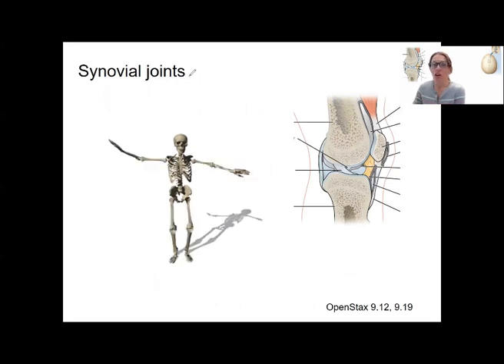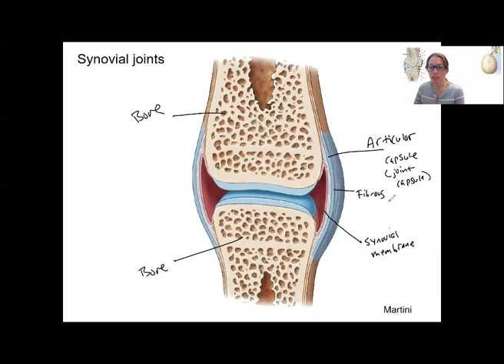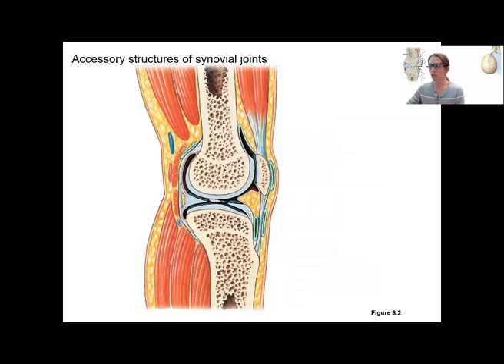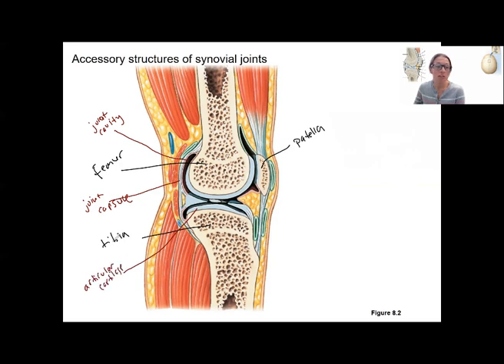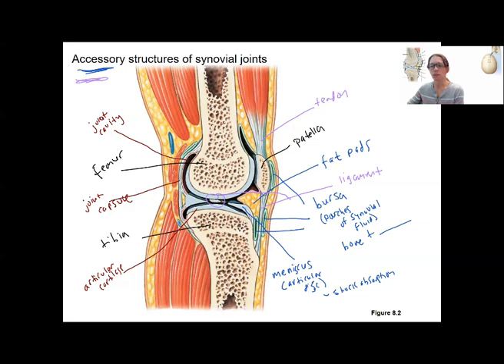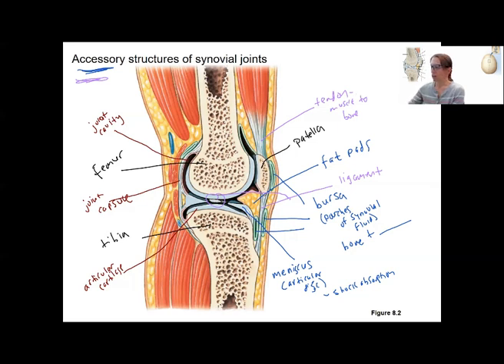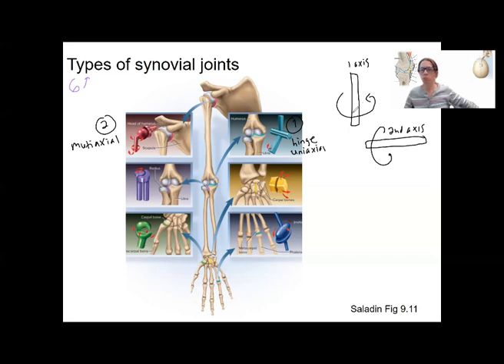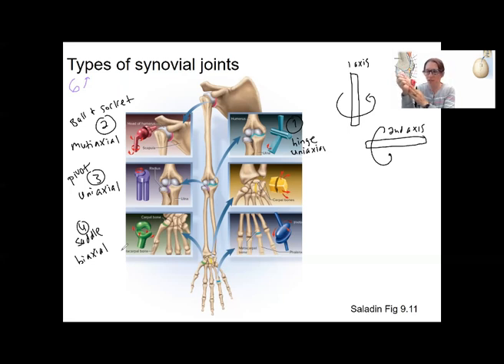6.6 synovial joints